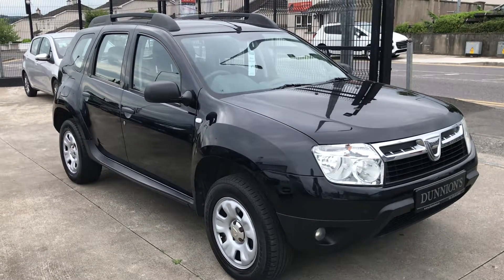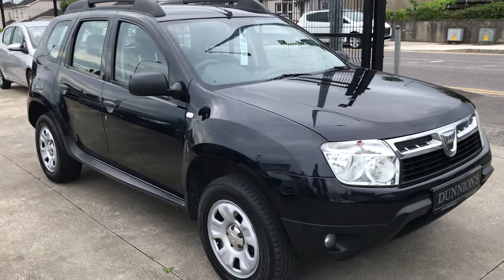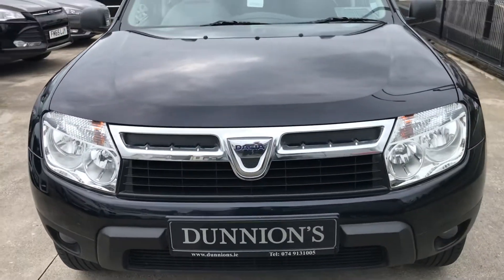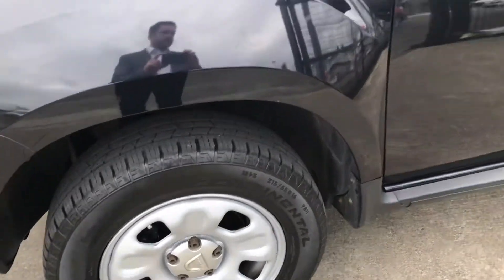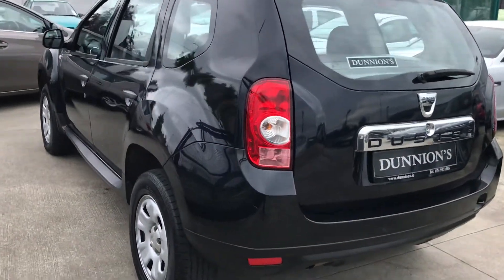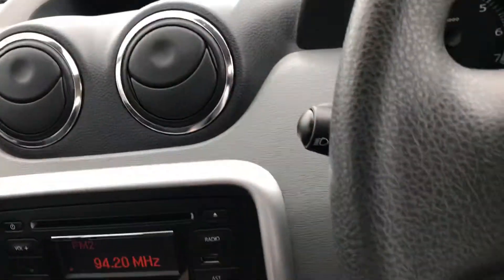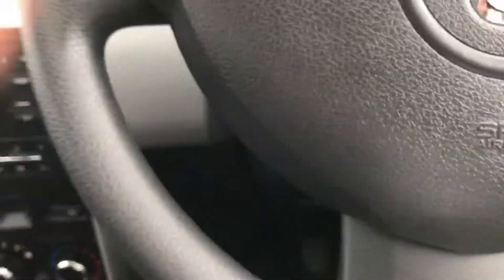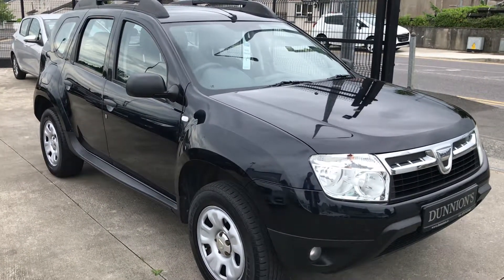131 Dacia Duster 4WD 1.5DCi Review